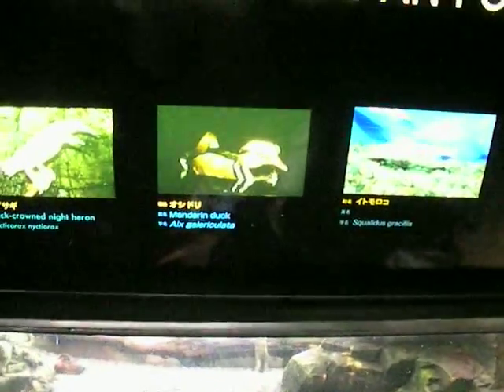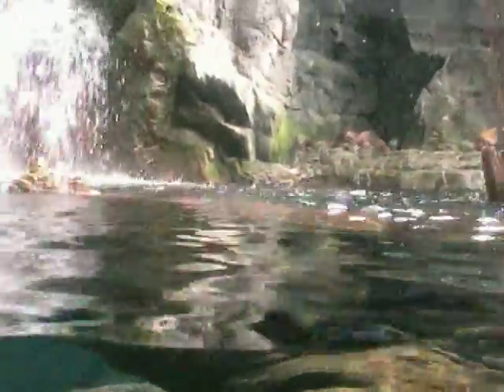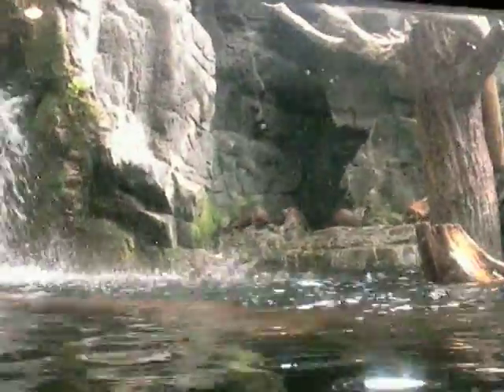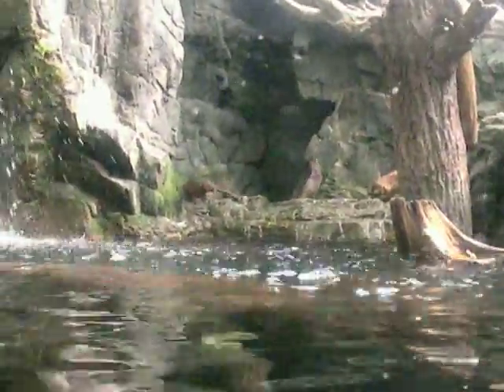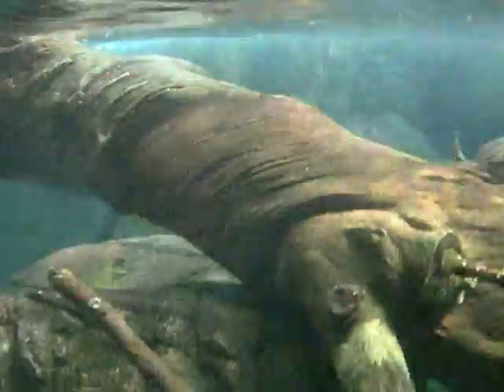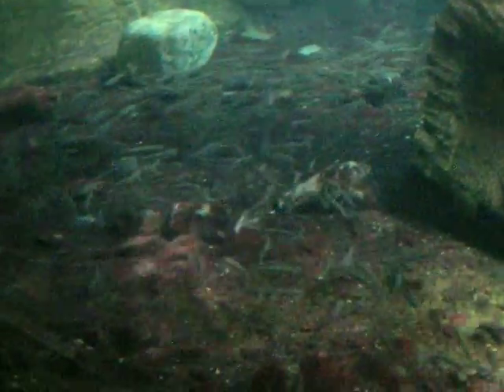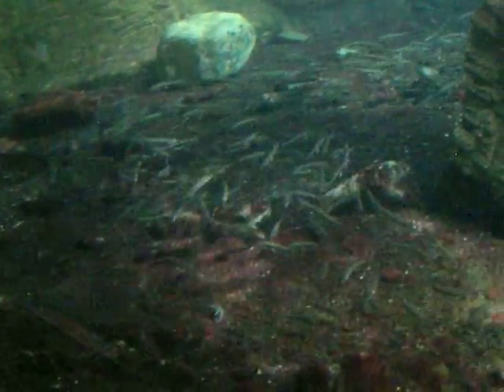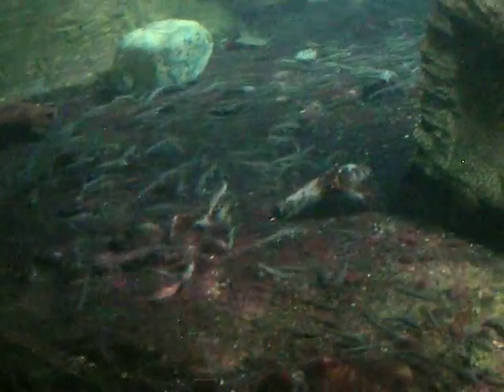Duck swimming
Osaka Aquarium